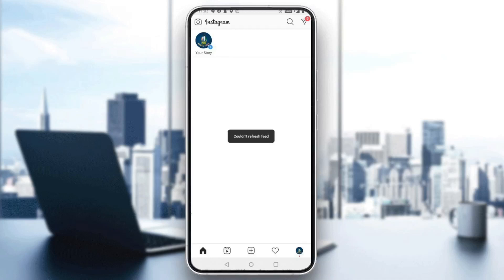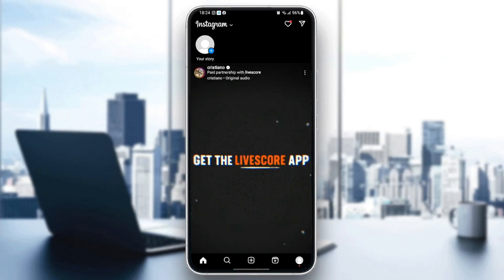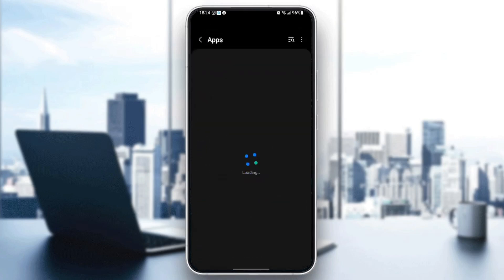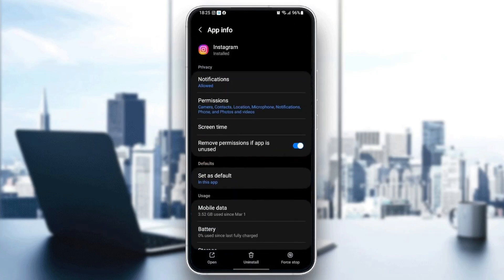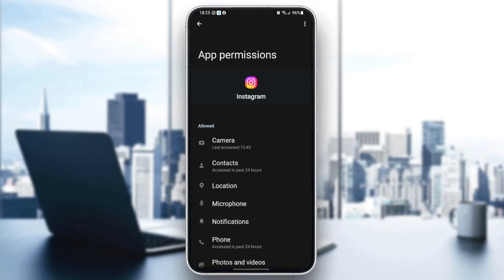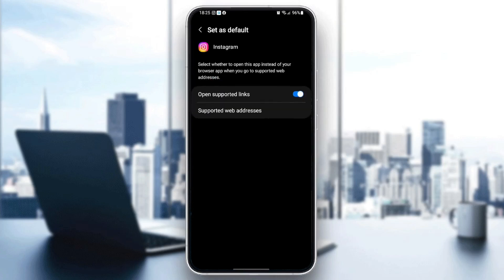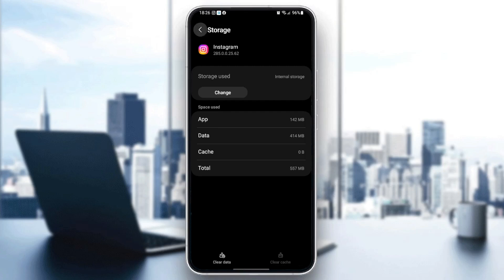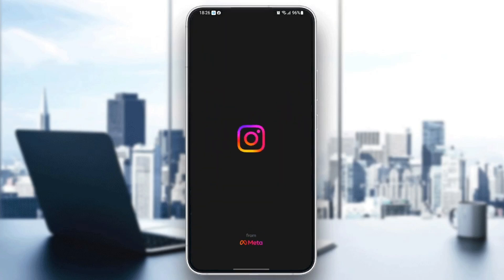How To Fix Instagram Couldn't Refresh Feed